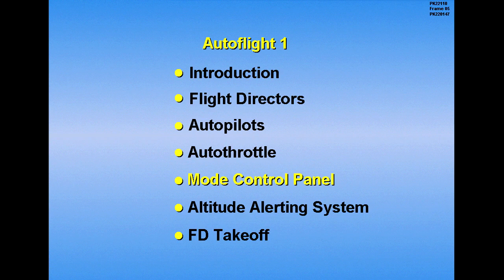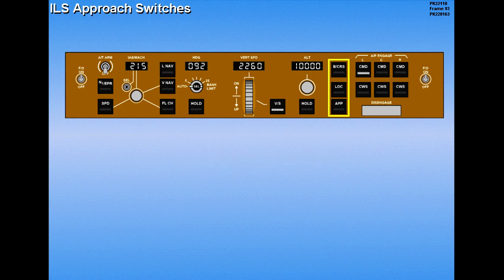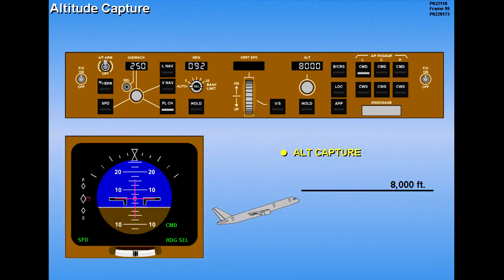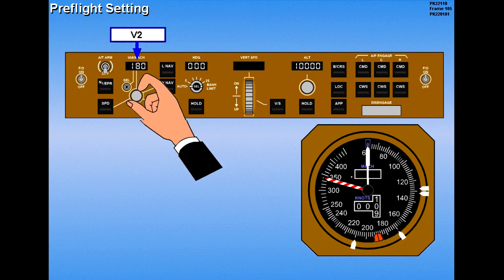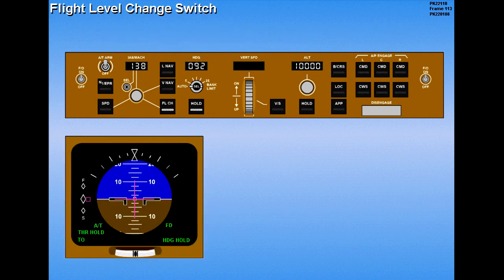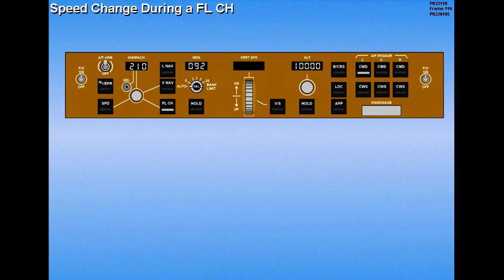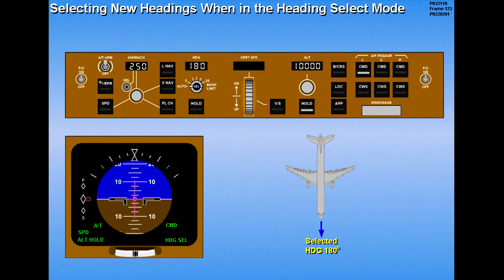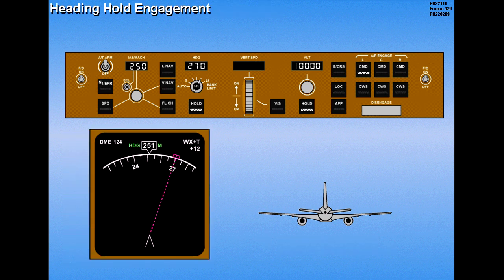14 Autoflight 1 Part 3